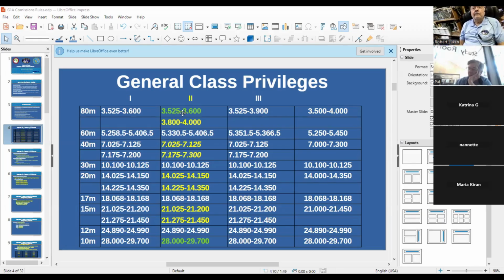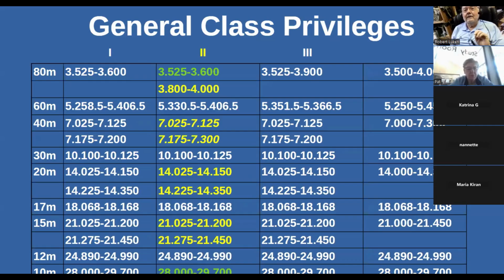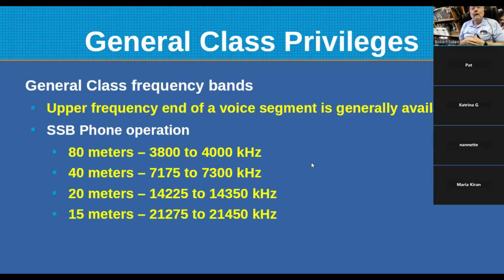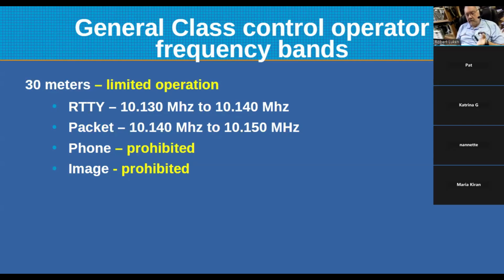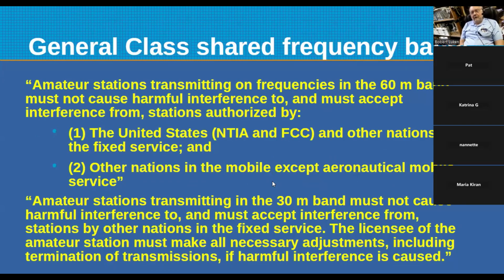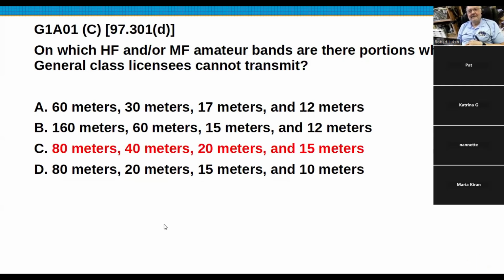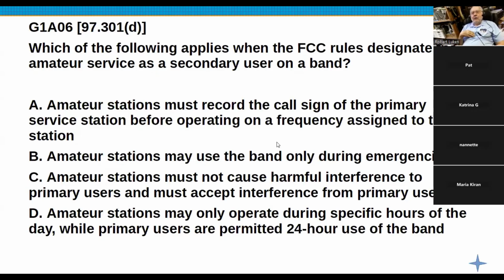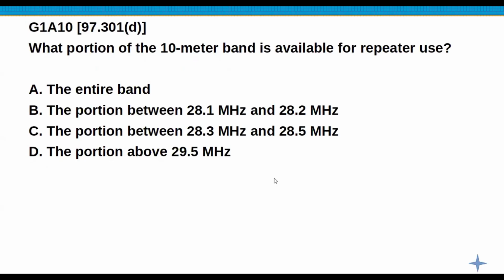G1A Commission's Rules (Frequency Privileges)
This is an unedited live recording of a General Class license class session on General Class operator frequency privileges.